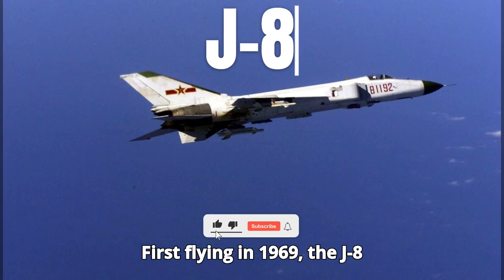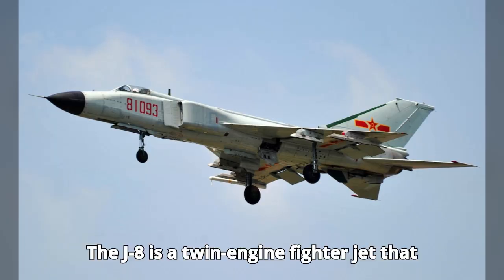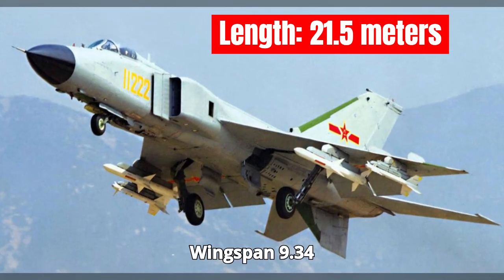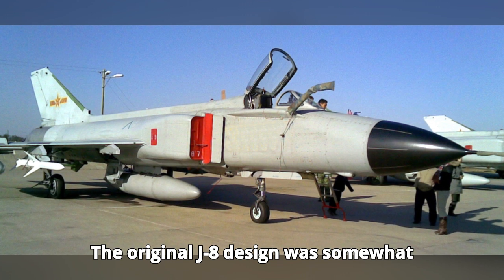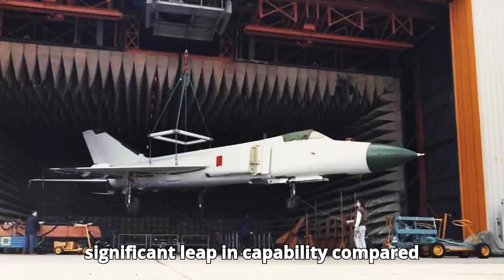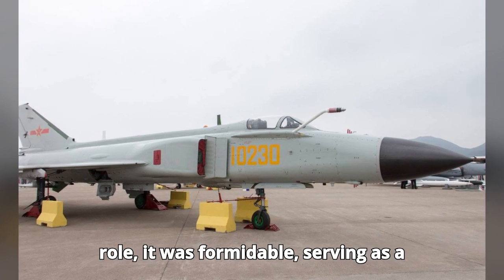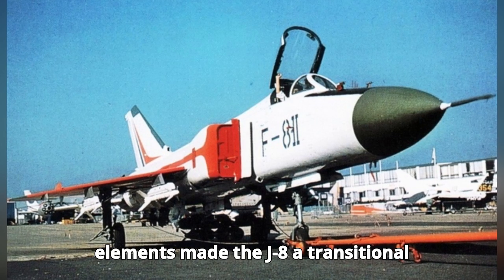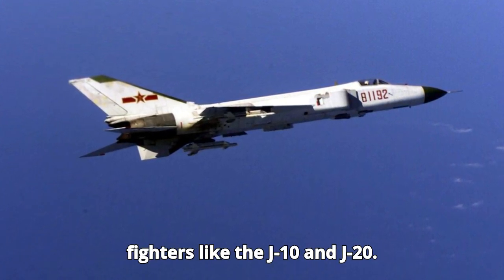The Shocking Truth About China's J-8 Interceptor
In this video, we explore the history and evolution of the Chengdu J-8, China's high-speed interceptor designed during the Cold War. Learn how the J-8 was built to protect Chinese airspace from high-altitude bombers and how it evolved with advanced variants like the J-8II and J-8III. From design specs to combat roles, we dive deep into the aircraft’s journey through decades of service